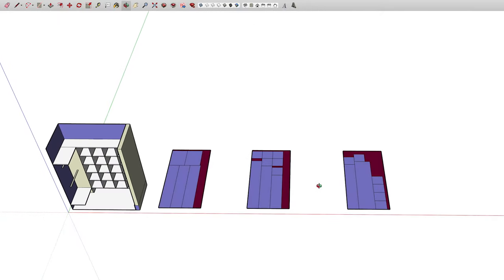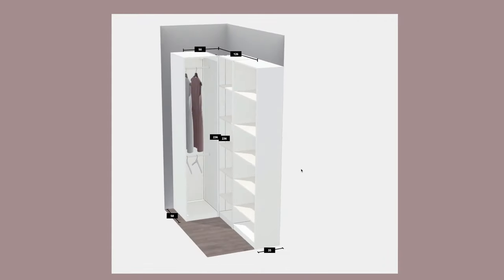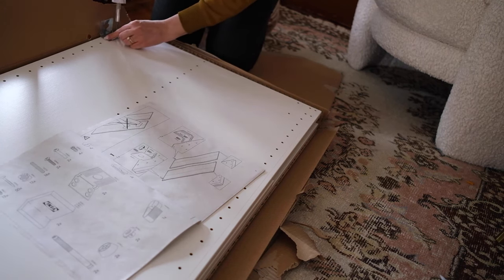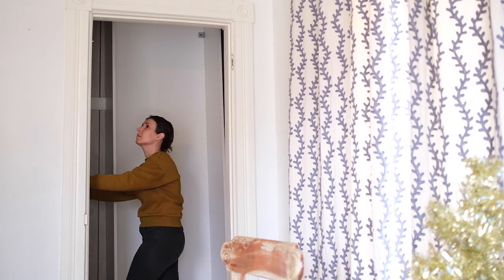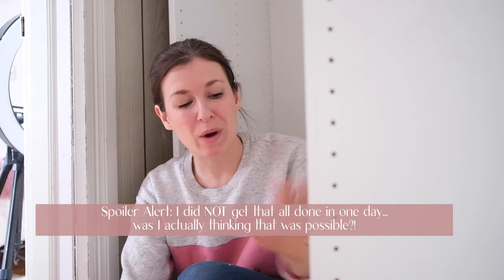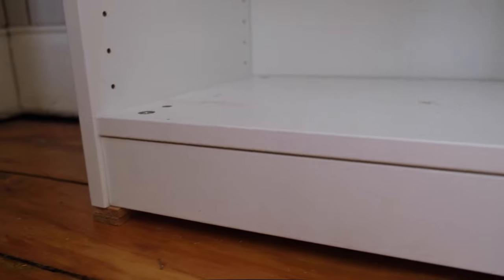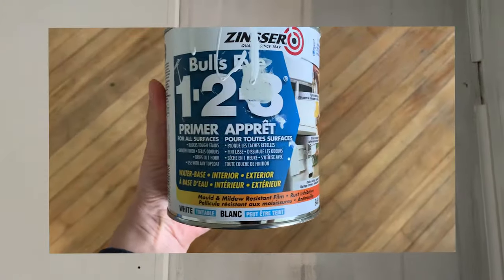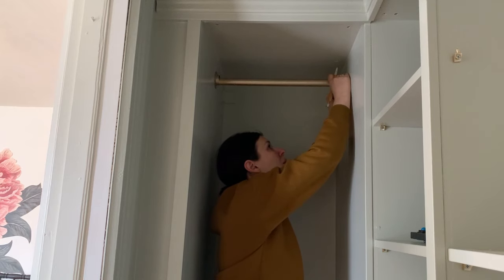DIY SMALL CLOSET Transformation - IKEA PAX Built-in Hack - Painting Ikea PAX Closet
Our 3'x6' closet layout just wasn't working for us! I weighed a few options for what would make the most out of the space and a combination of Ikea PAX closets ended up being the perfect fit. I treated the PAX units just as a frame and customized the units using trim and paint to give the whole closet space a more traditional built-in look for our older home.

I'm sharing the process of fixing up our 113 year old heritage home, this is our first house and I'm figuring things out and learning as I go. I hope you enjoy the process along with me and learn something new too!

Trim for between cabinets (perfect width to cover 2 cabinets next to each other)